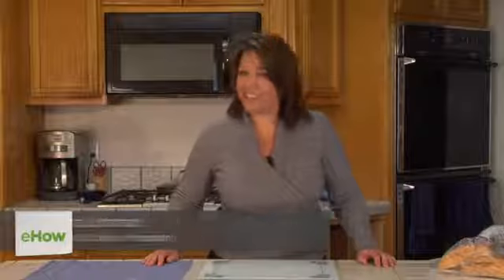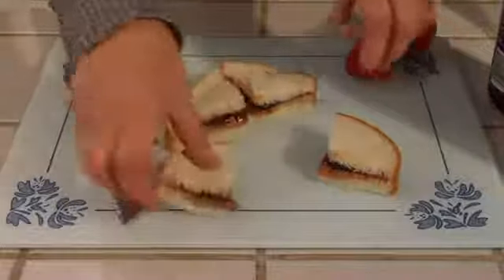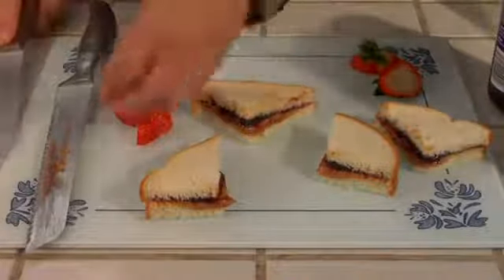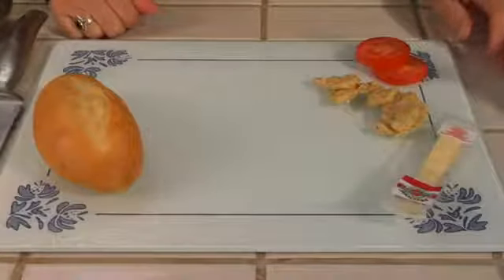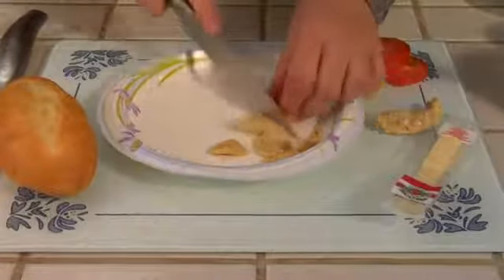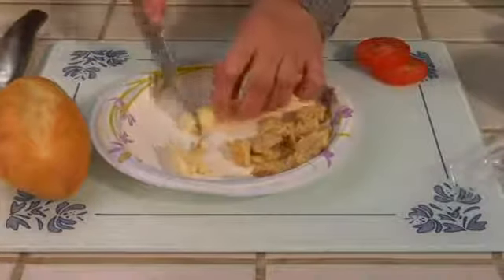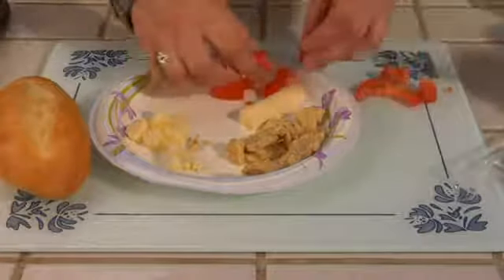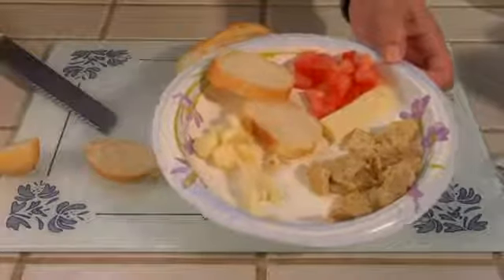Simple Table Food Meals for Toddlers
Simple Table Food Meals for Toddlers. Part of the series: Kitchen Basics. You don't have to go overboard with a multi-course meal if you're trying to feed your toddler. Learn about simple table food meals for toddlers with help from a chef and culinary instructor in this free video clip.